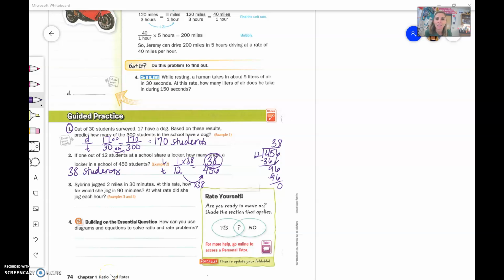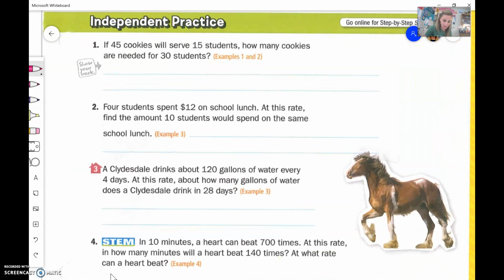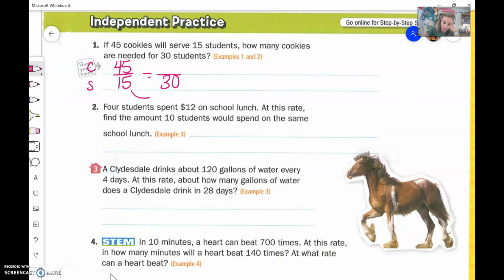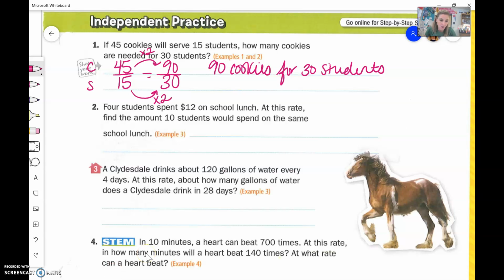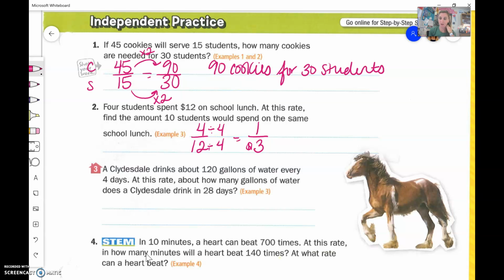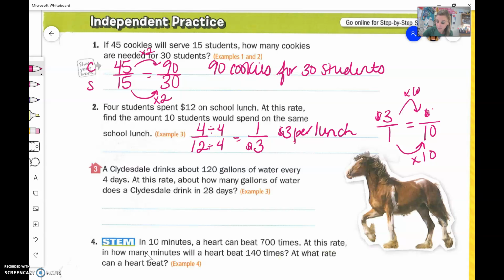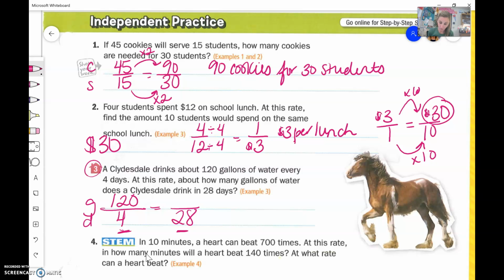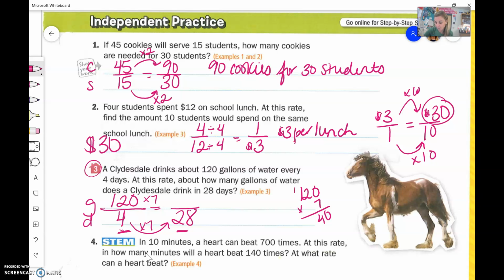Chapter 1 Lesson 7 Extra Practice